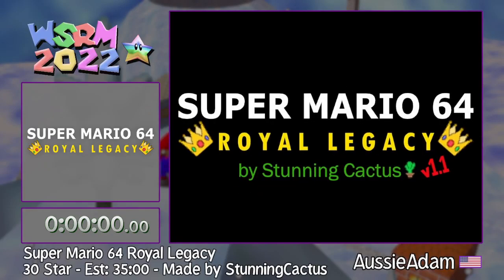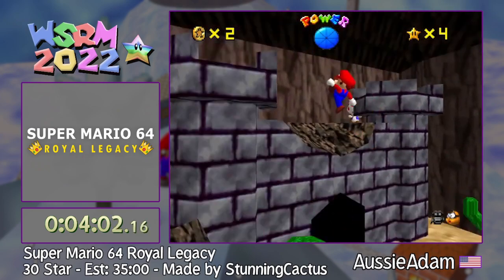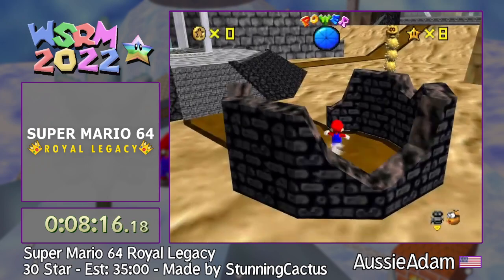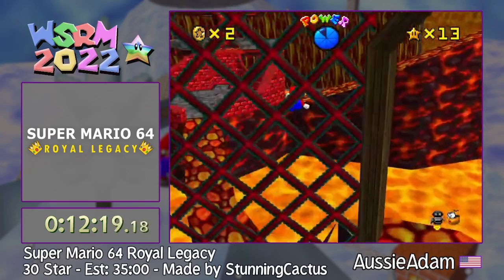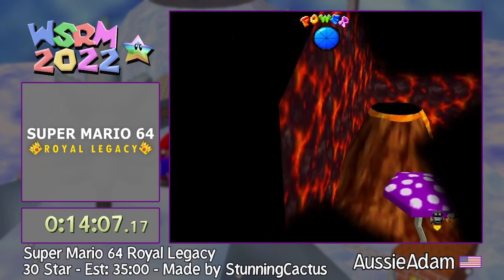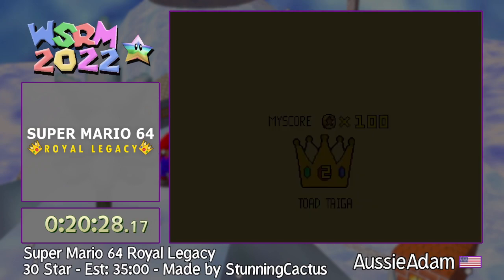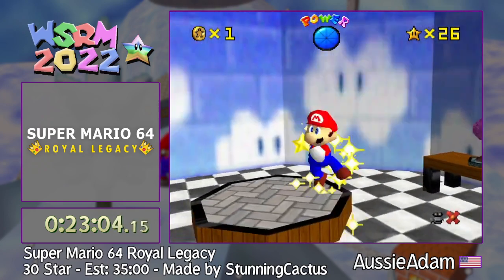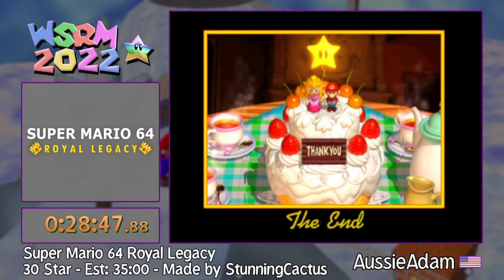WSRM2022 - Super Mario 64 Royal Legacy 30 Star by AussieAdam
Commentary by Lahmus.